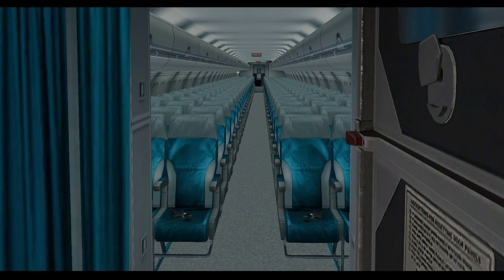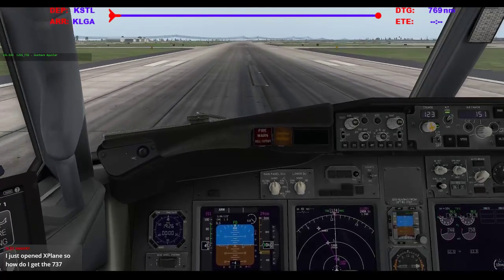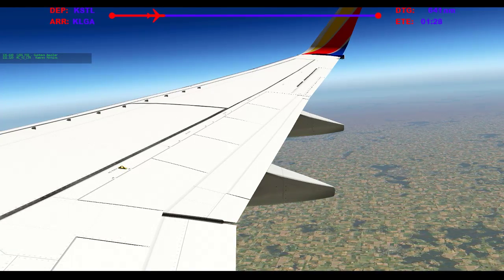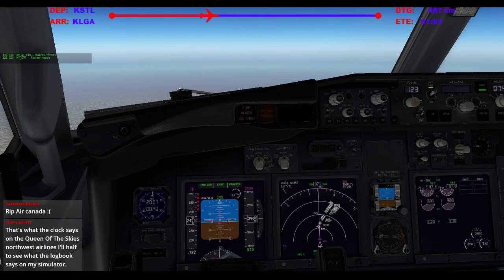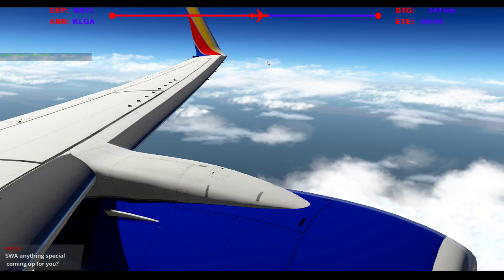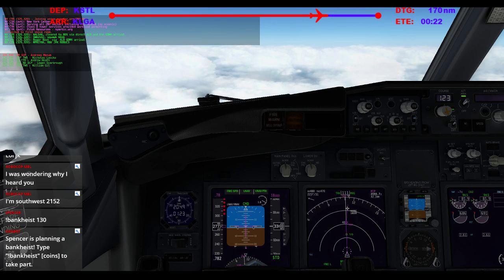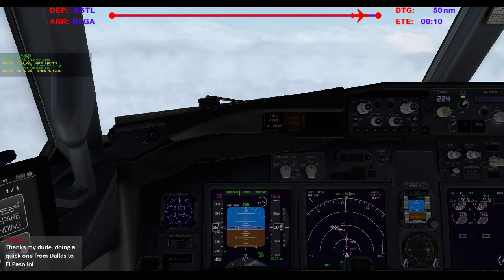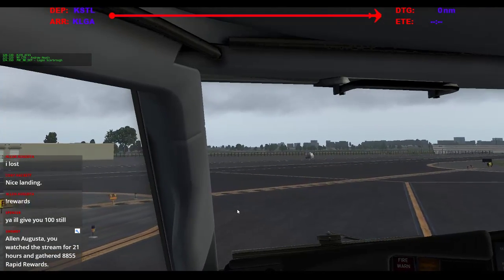[X-Plane 11] Southwest 2502 | St. Louis - New York | Zibo 738 | VATSIM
Welcome aboard flight 2502 from St. Louis Lambert Intl (KSTL) to LaGuardia Airport (KLGA).  Our flight duration will be 2 hours 25 minutes gate-to-gate, at an altitude of 39,000 ft.  We know you have a lot of options when it comes to flying and we appreciate you choosing SWA8080!

Flight Information
Aircraft: B738/L
Route: JHART6 ROD CXR J146 ETG MIP4
Altitude: FL390

Chat Commands
Rapid Rewards: !rewards
Gamble Rewards: !bet (amount)
Give Rewards: !give (username)(amount)
Bank Heist: !bankheist (amount)

Addons
Aircraft: PMDG, A2A, iFly
Textures: REX 4 - Texture Direct
Weather Client: Active Sky Next
AI Model Matching: FLAi

CameronWeir $4.00
LarryCanari $1.00
xICocoSlayzI $15.00
DavidB $30.00
NathanGrahamAviation CA$3.00
ShaneFSX $13.00